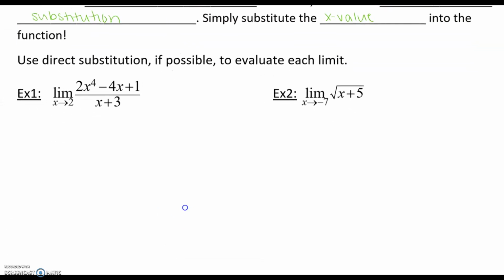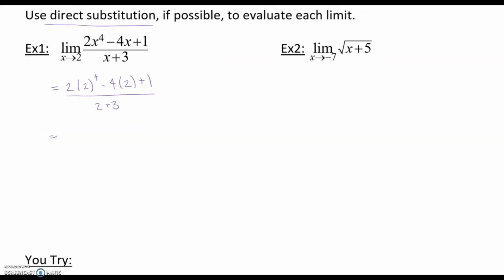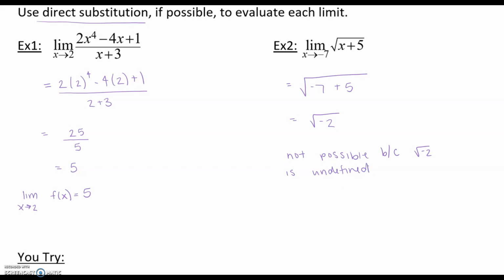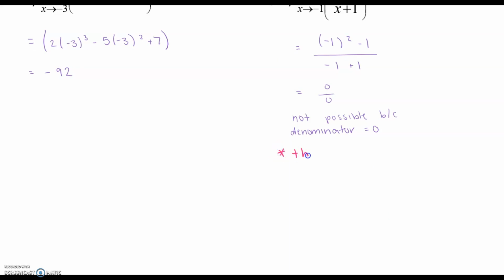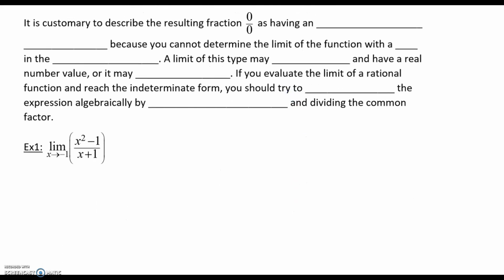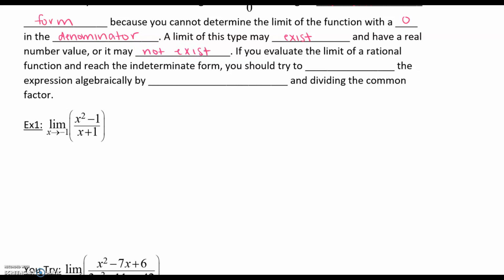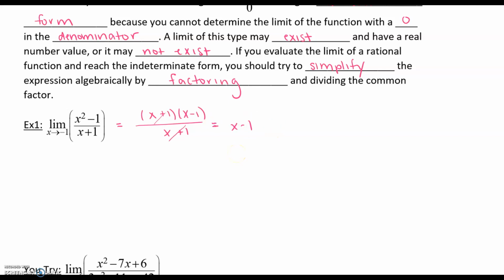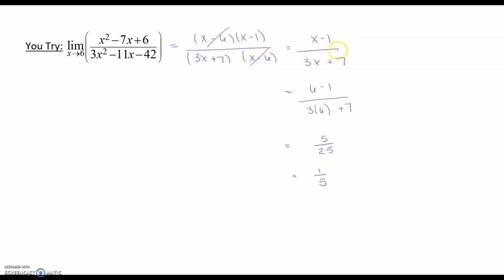12-2 Day 2 Direct Substitution & Indeterminante Form